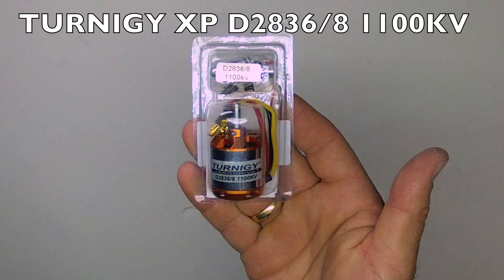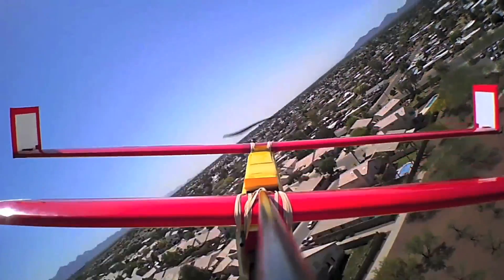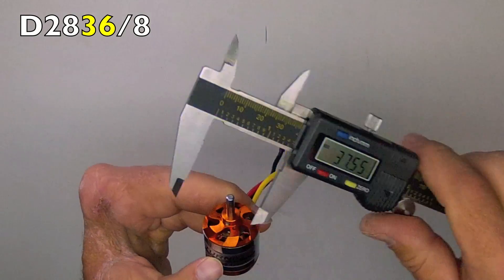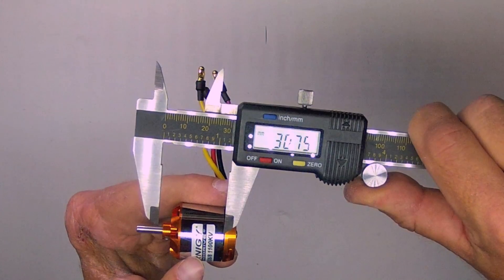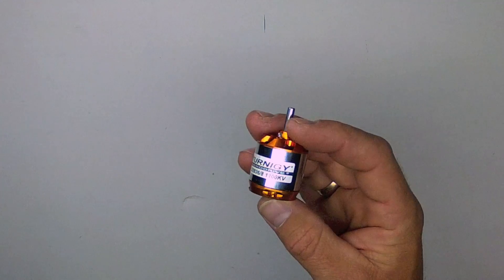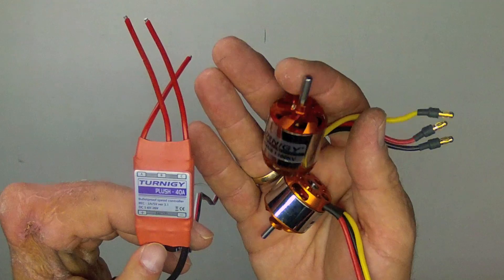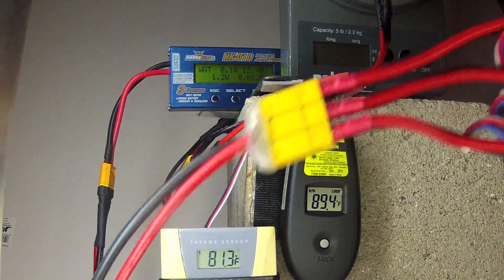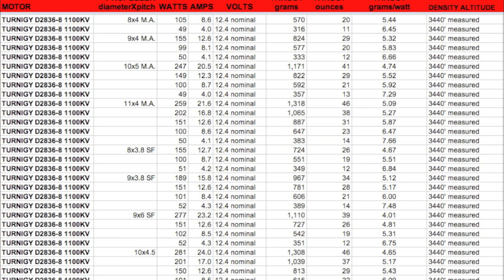D2836/8 1100KV POWERPLANT TESTING - "The Workhorse"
On the spreadsheet linked below is a complete listing of all the findings of this testing, as well as some powerplant combinations tested previously:

This is the workhorse of the Experimental Airlines fleet, used on more of my aircraft designs than any other motor.  It is great for models in the range of 700-1200g AUW.  It's moderate KV rating gives it a good blend of efficiency and power.

I have used this with props of 8-11" diameter and pitches from 3.8-6.  It has a surprisingly good specific thrust (thrust per watt consumed) with certain propeller choices.  For lower-speed planes the 11x4 Master Airscrew gets my vote as the favorite, with the maximum thrust of 1300g produced at a very respectable 5 grams per watt.  This was my selection for the J*SCOTT STOL cargo dropping plane I built for FliteTest.  I would use a 10x6 as an all-around prop choice.

This motor is $12 as of mid-2013 and is tested with the Turnigy Plush 40a ESC.  Any reliable ESC of 25a rating or up is good.  The Turnigy Plush 40a has a 3a switching BEC and so is good for models with 5-6 9g servos, with a reasonable reserve.  My other choices would be the Turnigy Plush 30a or TY-P1 "HEXFET" ESCs.

Note the electric "specific thrust" for each power scenario as expressed as the grams of thrust per electrical watt.  This is a good benchmark for comparing the efficiency of different motor and propeller combinations.  4 grams per watt is considered pretty good.  Over 5 grams per watt is excellent.  By comparison EDFs are often in the 1.5g/w range.

Turnigy PLUSH 30a ESC (not tested here but known to work well)